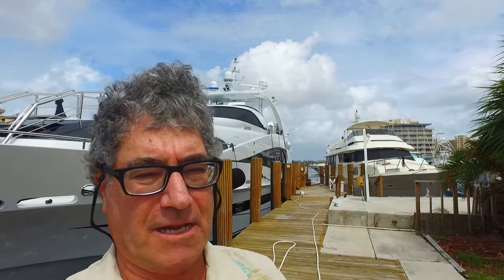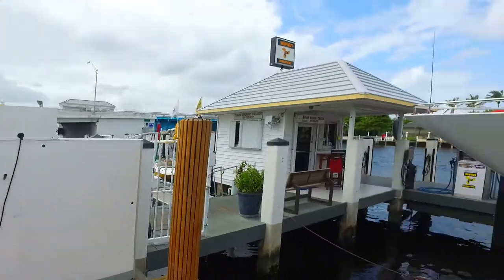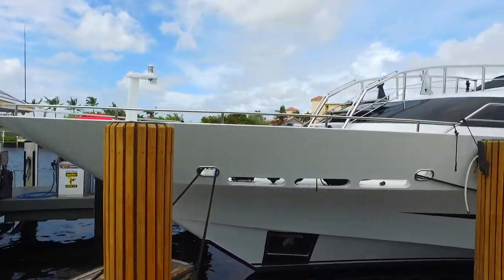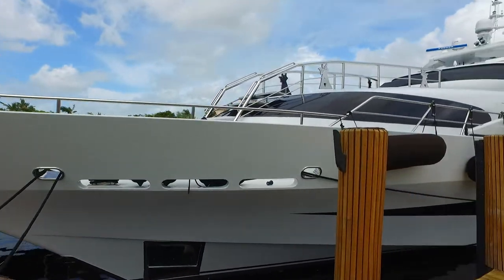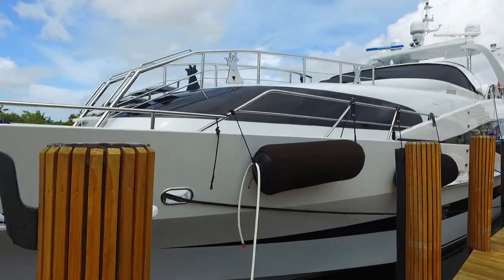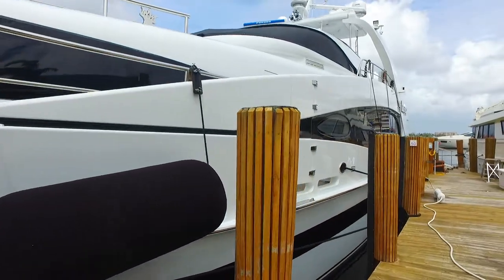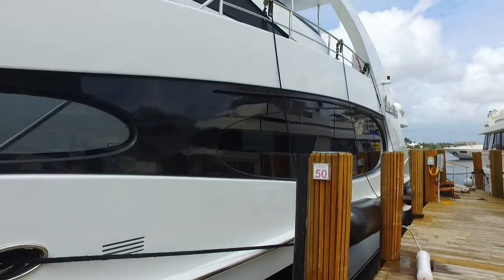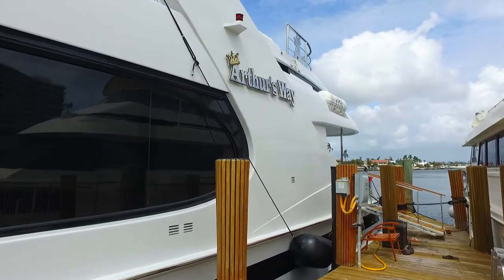SOLD 118' Millennium Super Yacht